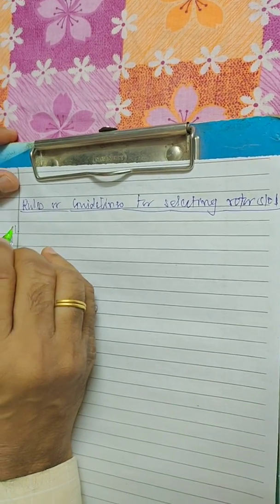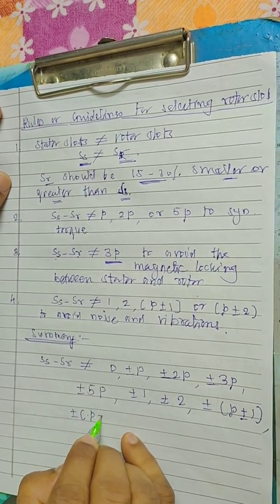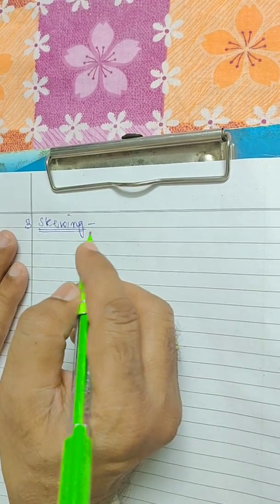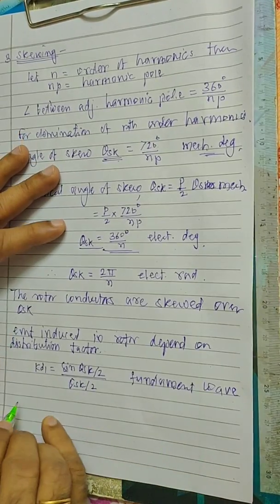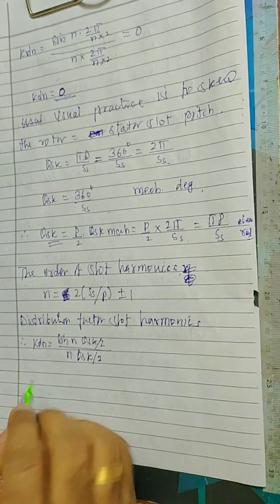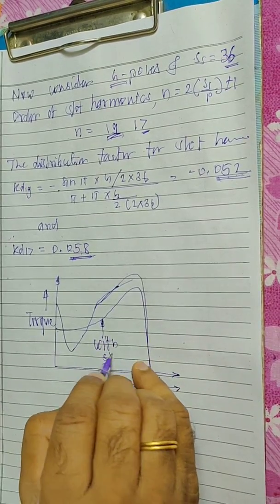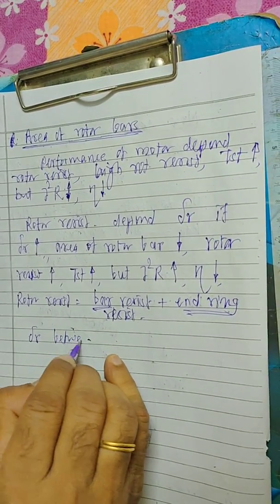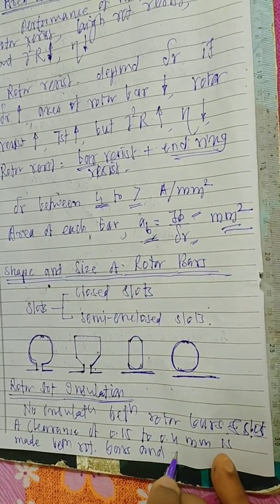Design of squirrel cage rotor part 1